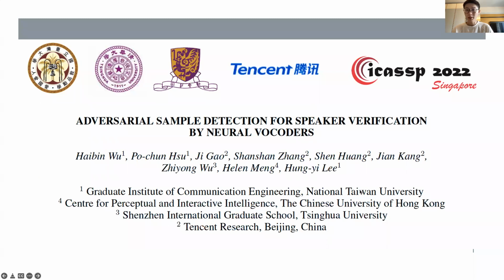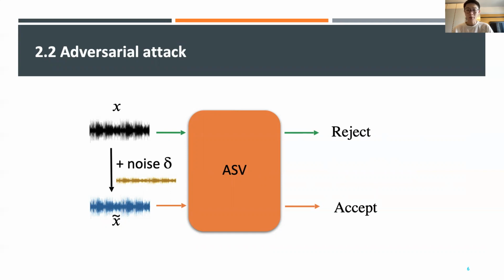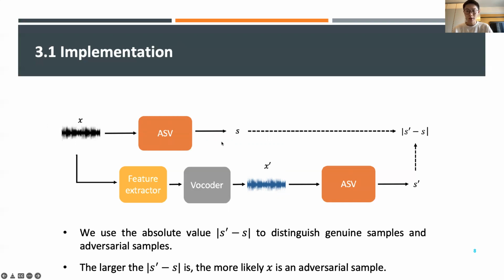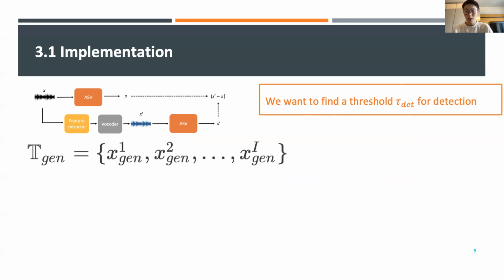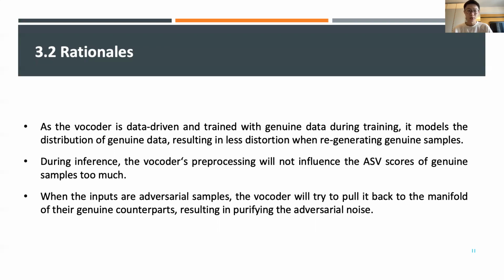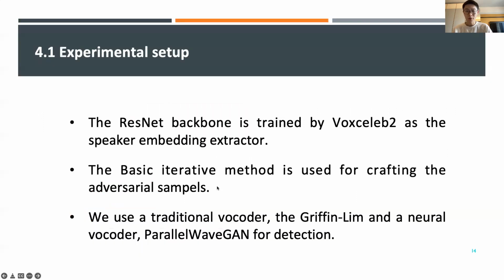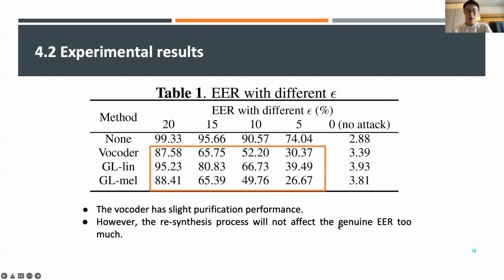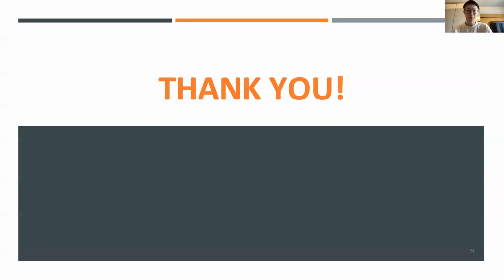Adversarial Sample Detection for Speaker Verification by Neural Vocoders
This is a presentation for the ICASSP 2022 paper "Adversarial Sample Detection for Speaker Verification by Neural Vocoders ".